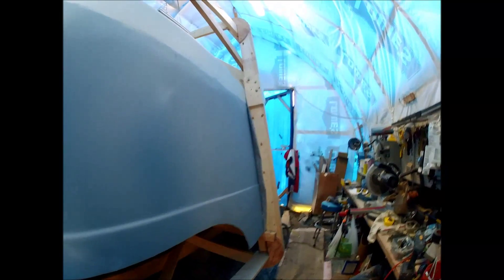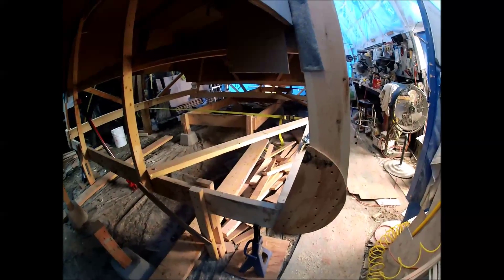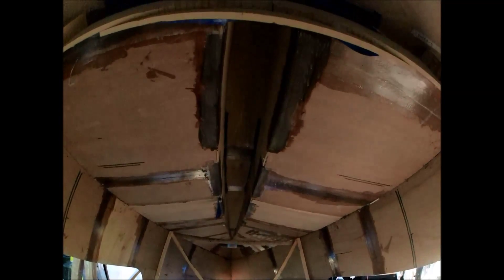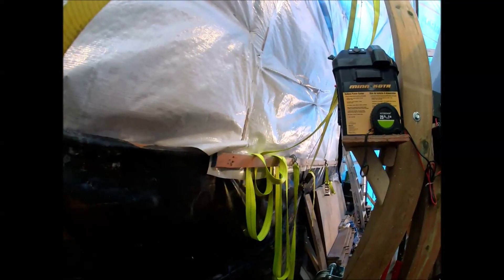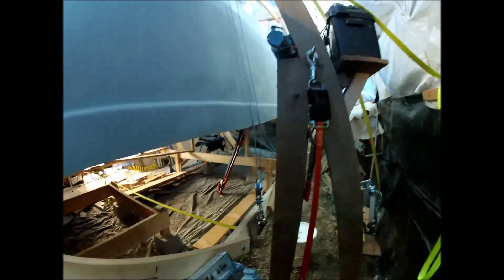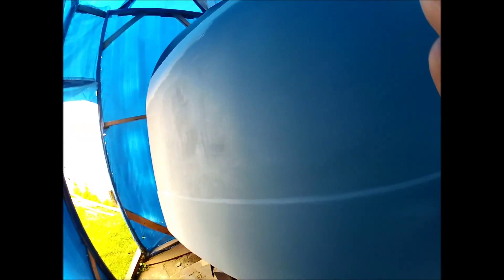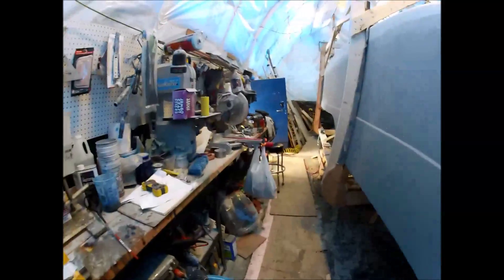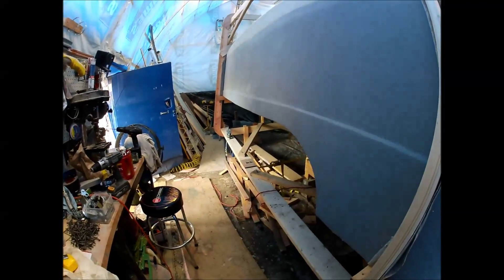SHÉ:KON - This is really GOING TO HAPPEN - Butterflies - Ep 27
Quick tour around the boat to bring you up to date. Surreal this is really going to happen!!!

Just a note that any ads that appear before, during or after this video do not generate any revenue for our channel. We currently do not have enough subscribers or watched hours to qualify for that.

Cheers!